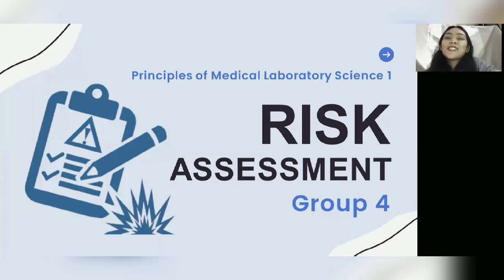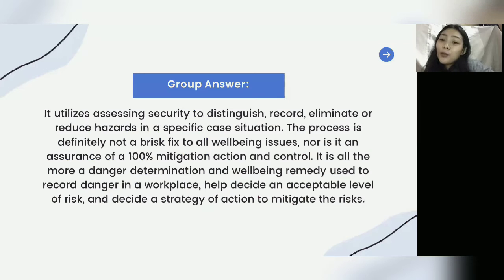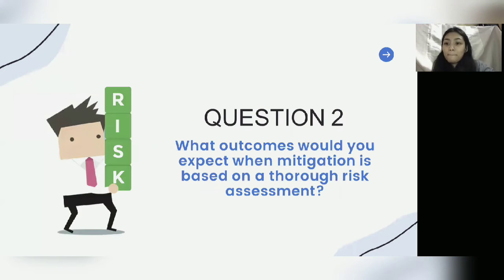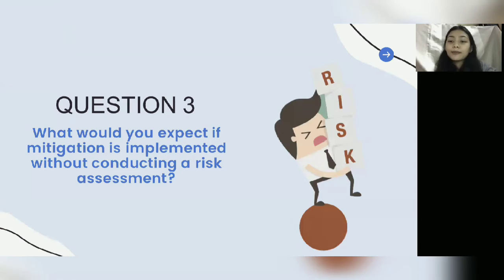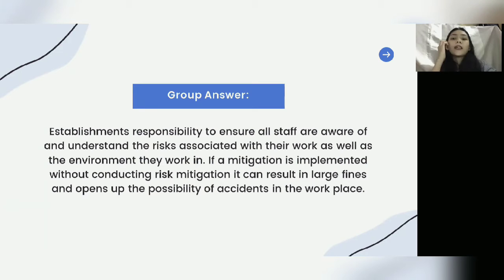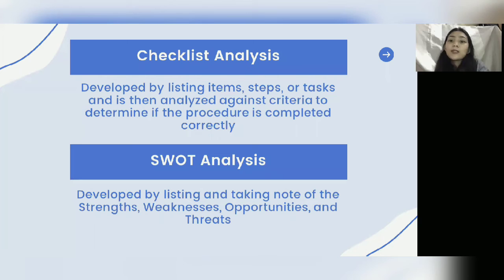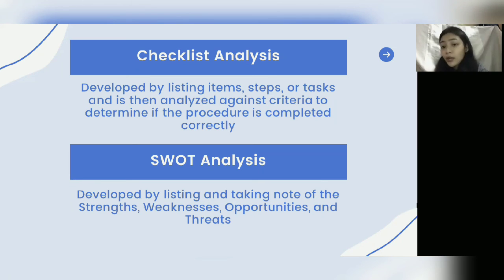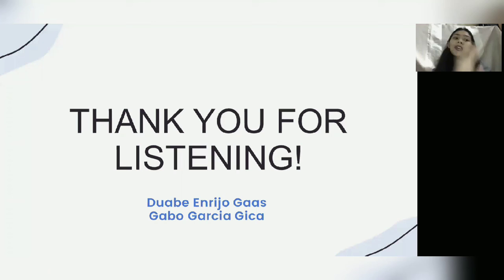PMLS 1 (AM Session) Group 4